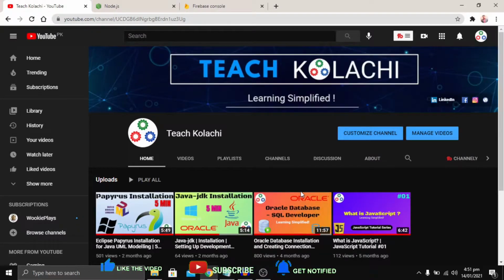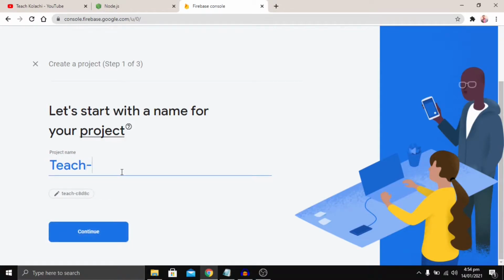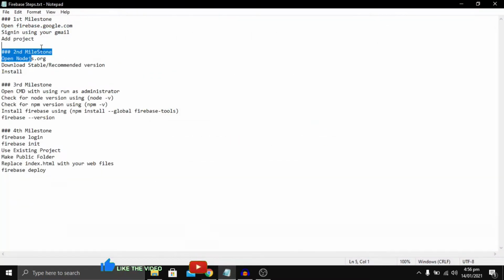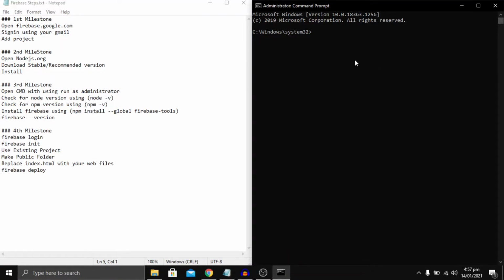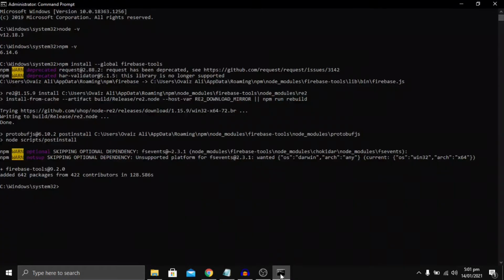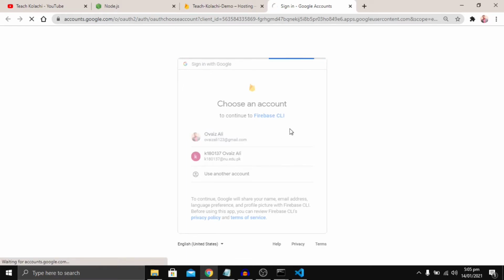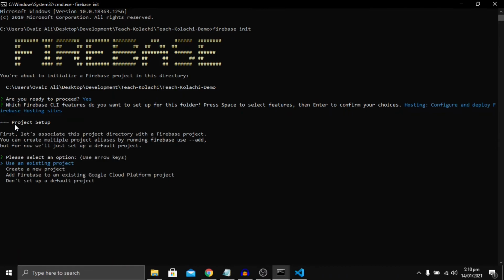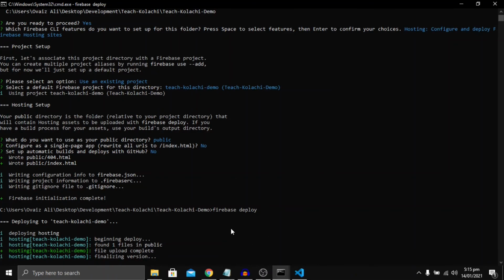Firebase Web Hosting For Free - Step By Step Tutorial For Beginners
Learn how to deploy your websites to Firebase! In this Firebase hosting tutorial I'll introduce you to the Firebase service and show you how to get up & running by installing the firebase tools (Firebase CLI)

Firebase offers an unlimited-duration free plan, with usage limits on some of the features. Additionally, you can host your frontend website on Firebase for free, with up to 1GB of file storage and 10GB of data transfer per month.

Signin using your Gmail
Add project

### 2nd Milestone
Open Nodejs.org
Download Stable/Recommended version
Install

### 3rd Milestone
Open CMD with using run as administrator
Check for node version using (node -v)
Check for npm version using (npm -v)
Install firebase using (npm install --global firebase-tools)
firebase --version

### 4th Milestone
firebase login
firebase init
Use Existing Project
Make Public Folder
Replace index.html with your web files
firebase deploy